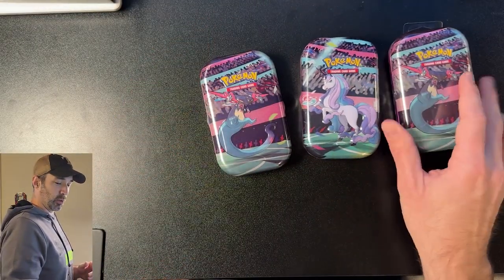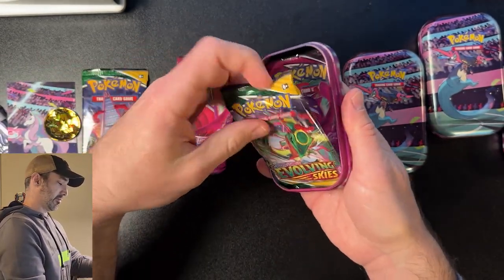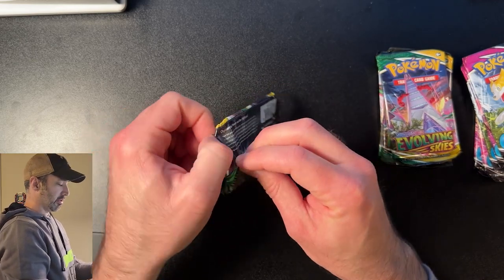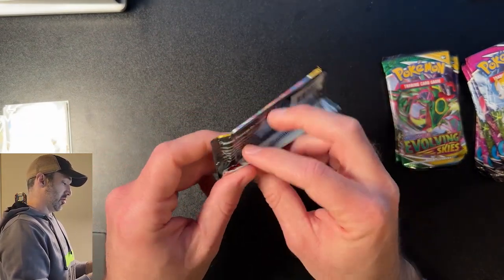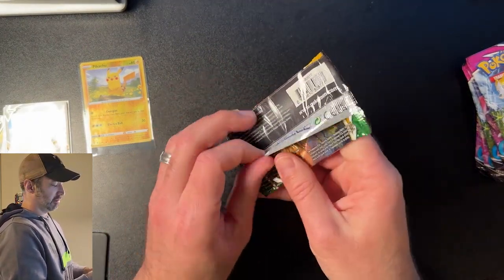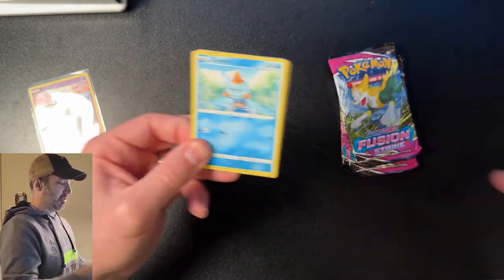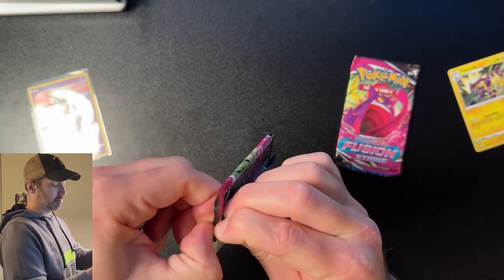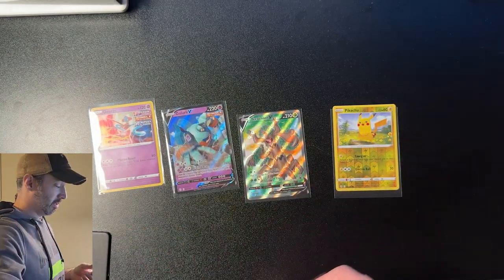Opening Pokemon Evolving Skies Tins from Walmart!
Today we are opening evolving skies tins from Walmart!